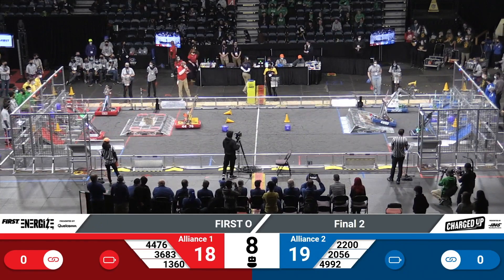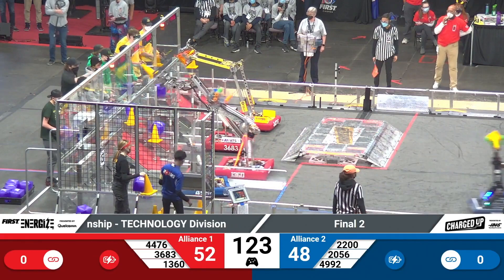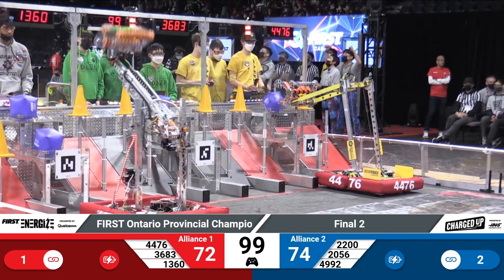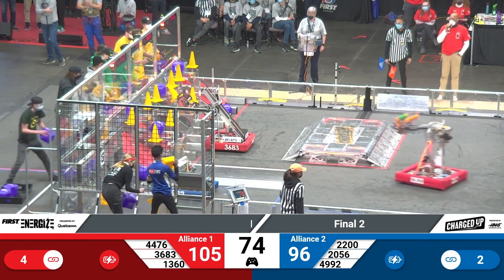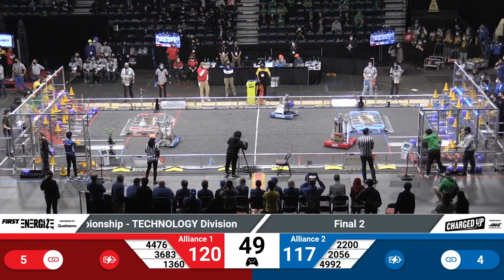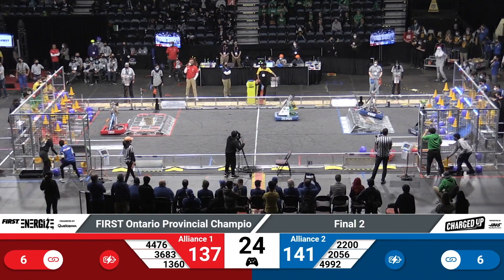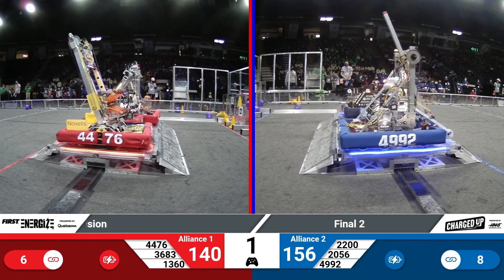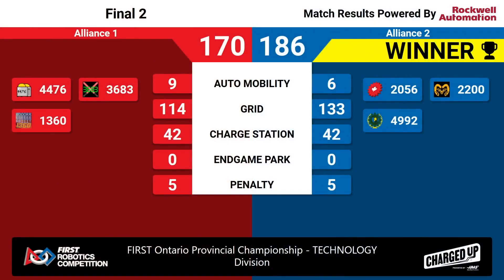Final 2 - Technology Division - 2023 FIRST Ontario Provincial Championship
2023 FIRST Ontario Provincial Championship - Technology Division
Final 2